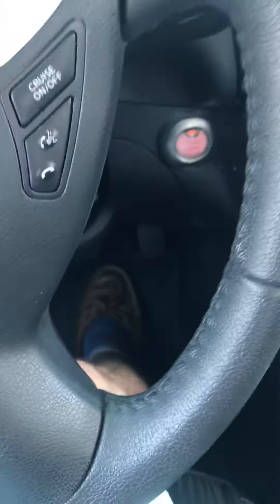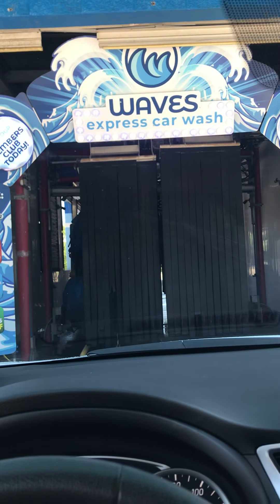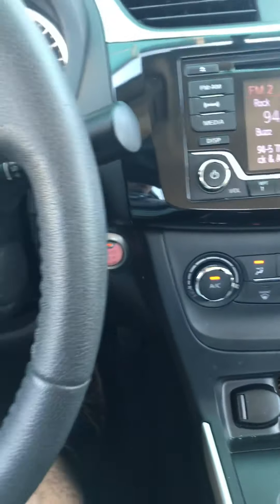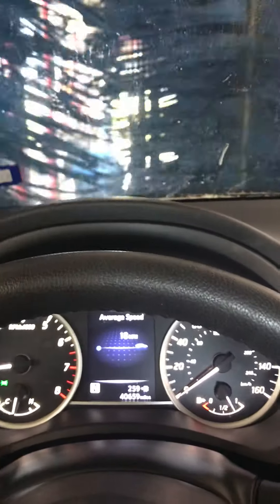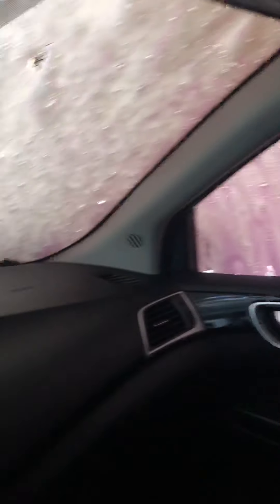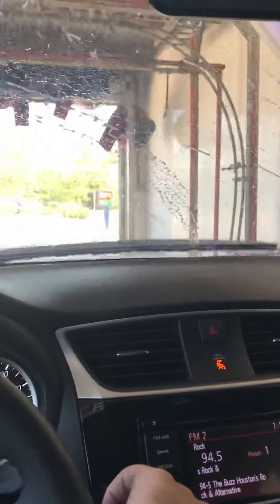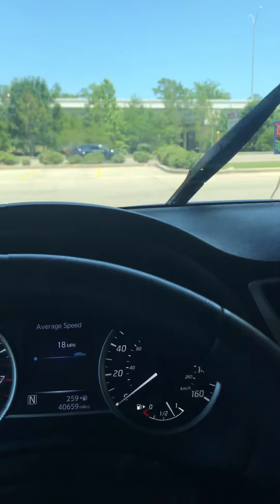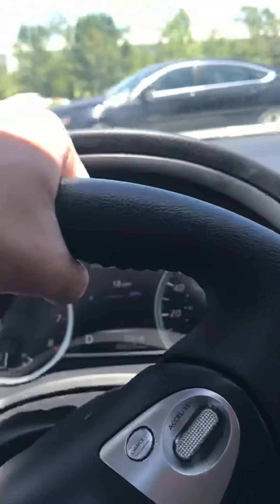May 2020 Revisit: MCWW Tunnel @ Wave’s Express Car Wash @ Chevron In Summerwood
I decided to revisit the Wave’s Express Car Wash in Summerwood, TX in this video! I purchased the Big Kahuna wash which was the top wash for $15.00 and it did a pretty good job! Dryers weren’t that great but I hand dried my car afterwards so no spots would form. Enjoy!